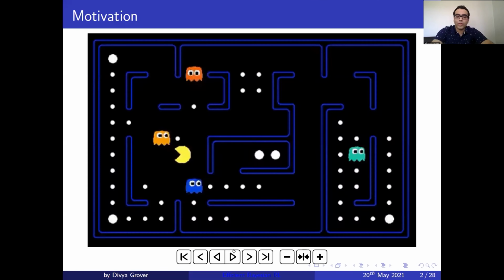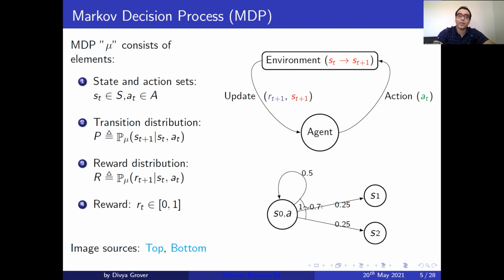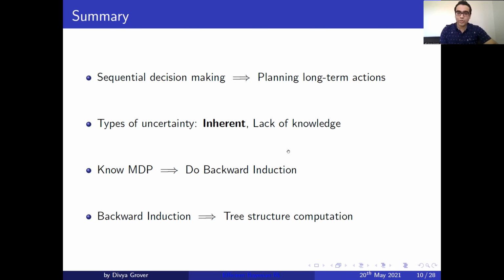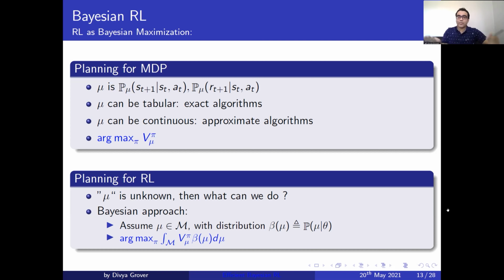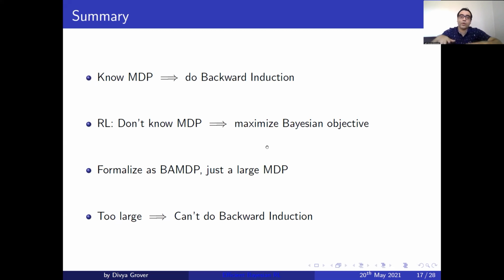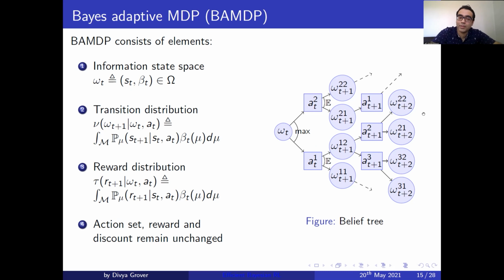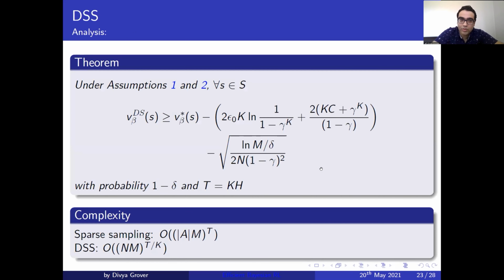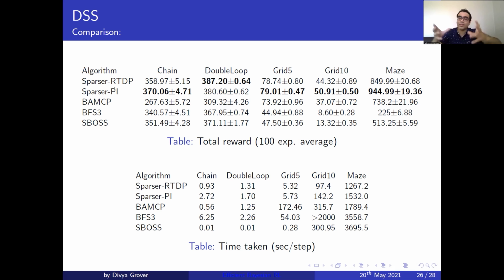Divia Grover: Sample efficient Bayesian reinforcement learning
Reinforcement Learning (RL) tries to answer a seemingly benign question: “How can an agent act optimally in an unknown environment?” This requires the agent to learn about its environment as well as plan actions given its current knowledge about it.

In this talk, Divia Grover from Chalmers presents one of the popular approaches to solve the RL problem, namely, Bayesian RL. In general, Bayesian algorithms are characterized by the probabilistic belief they maintain over the unknowns, which is updated based on the collected evidence. This is different from the traditional approach in RL in terms of problem formulation and formal guarantees. He also presents their novel algorithm which improves state-of-the-art in this field. It does so in a more scalable fashion, with formal PAC guarantees.

Read full list of upcoming online seminars and register at: ri.se/lm-sem